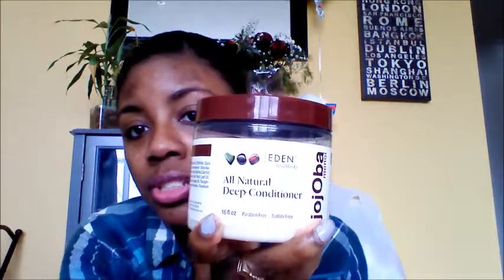Let's Talk Deep Conditioners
My take on which deep conditioner works best. Plus details on the others, in case you want to try them.

Deep conditioners I'm talking about:

ORS Olive Oil Replenishing Conditioner
Coconut Oil
Avocado Mask
Shea Moisture Deep Treatment Mask
Eden Body Works Deep Conditioner
Cantu Shea Butter Leave-In Repair Cream